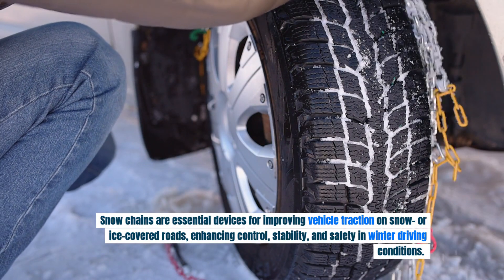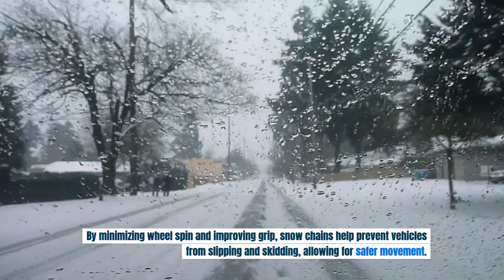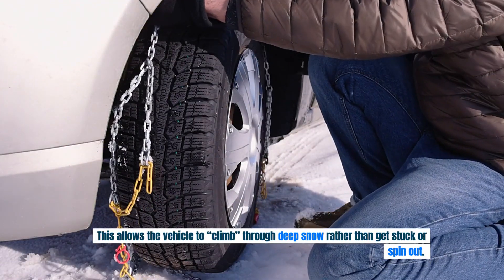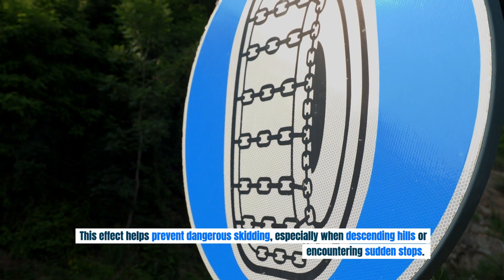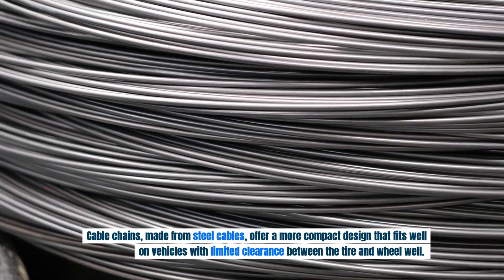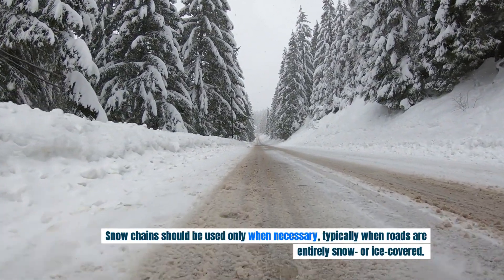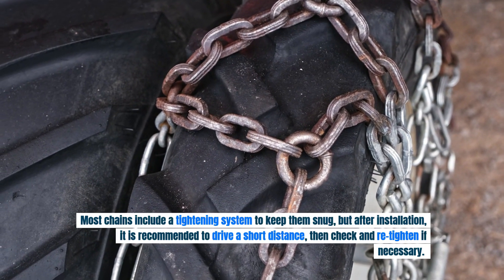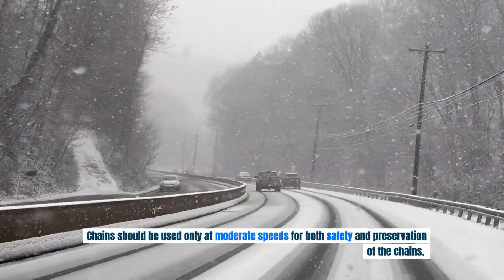How Does SNOW CHAINS Work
Snow chains are essential devices for improving vehicle traction on snow- or ice-covered roads, enhancing control, stability, and safety in winter driving conditions. These chains wrap around the vehicle’s tires, creating a gripping surface with interlinked metal segments that dig into snow and ice. This rugged surface provides friction that tires alone cannot achieve on slick, icy surfaces. By minimizing wheel spin and improving grip, snow chains help prevent vehicles from slipping and skidding, allowing for safer movement.

The core function of snow chains is to increase traction by creating a larger, rougher surface area on each tire. When a car without chains tries to move over ice or packed snow, the smooth rubber tread often slips, reducing traction and making it hard to gain momentum. Snow chains solve this issue by pressing metal links into the snow or ice, which significantly improves grip. This allows the vehicle to “climb” through deep snow rather than get stuck or spin out. The added friction helps maintain stability and movement, especially important for driving uphill or downhill on snow-covered roads.

Snow chains also improve braking. The added grip allows the vehicle to stop more effectively on icy or slippery surfaces, decreasing stopping distance and allowing the driver to decelerate in a controlled way. This effect helps prevent dangerous skidding, especially when descending hills or encountering sudden stops. In addition, snow chains aid in turning by reducing the risk of sliding sideways, a common danger on slick, icy roads. By providing more predictable control, they give drivers confidence in handling turns and curves.

Several types of snow chains are available, each designed for different needs. The most common and traditional style uses linked metal chains, providing maximum traction for vehicles driving in heavy snow or icy areas. Cable chains, made from steel cables, offer a more compact design that fits well on vehicles with limited clearance between the tire and wheel well. Fabric-based traction devices are another option, made from durable textiles that wrap around the tire, providing a lighter and quieter alternative. Each type has unique advantages, depending on road conditions and the specific vehicle.

Snow chains should be used only when necessary, typically when roads are entirely snow- or ice-covered. Driving on dry or cleared pavement with chains can damage tires, chains, and the road itself. In some regions, regulations limit snow chain use to preserve road quality. Once the vehicle reaches clear pavement, chains should be removed to avoid unnecessary wear on the chains, tires, and vehicle. Proper installation is essential, as loose chains can harm the vehicle. To install snow chains, drape the chains over each tire, secure them tightly, and ensure they are evenly distributed. Most chains include a tightening system to keep them snug, but after installation, it is recommended to drive a short distance, then check and re-tighten if necessary. Loose chains can become a hazard or damage the vehicle, so ensuring they are securely fitted is critical.

Driving with chains requires cautious speed control. Exceeding 30 miles per hour can cause premature wear and may increase the chance of chains breaking, which could damage the vehicle. Chains should be used only at moderate speeds for both safety and preservation of the chains. In extreme conditions, such as on steep mountain roads or remote snowy areas, snow chains can be crucial for vehicle safety, enabling stable movement over otherwise impassable terrain.

In summary, snow chains provide a dependable solution for safer winter driving by enhancing tire traction, braking power, and stability. Designed to allow controlled movement over snow and ice, they are invaluable for those traveling through mountainous, rural, or less frequently cleared roads. While they require care in installation and use, snow chains are among the most effective ways to ensure safety in severe winter conditions, making them an essential tool for challenging winter travel.